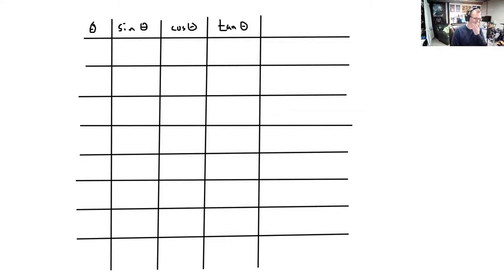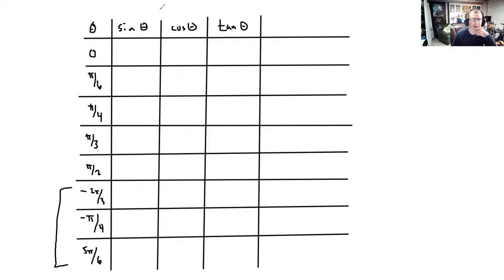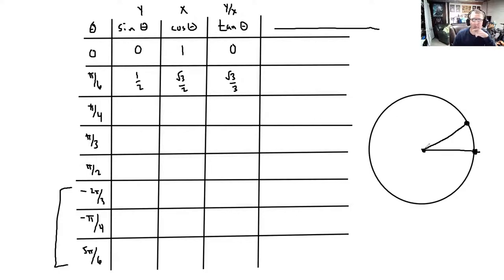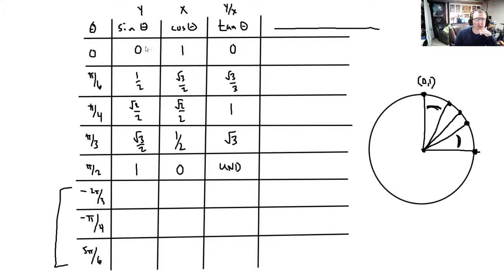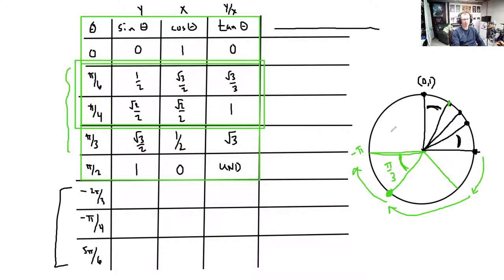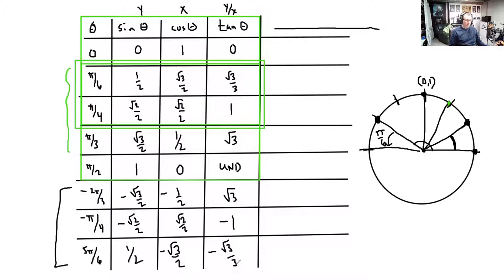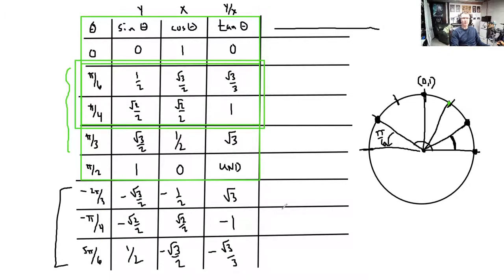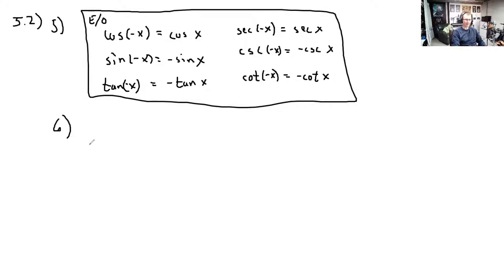Ch3-5 Study Session: 5.2 Problems